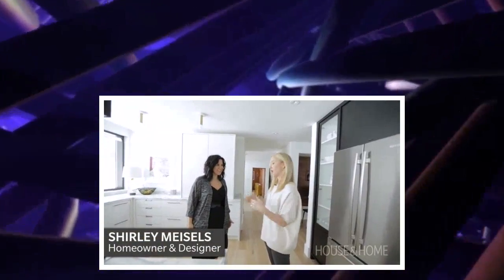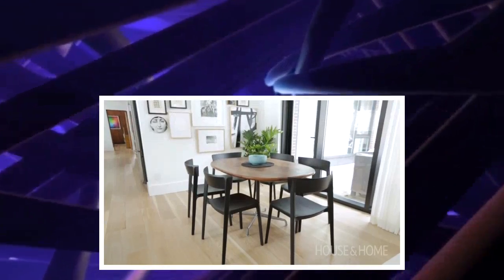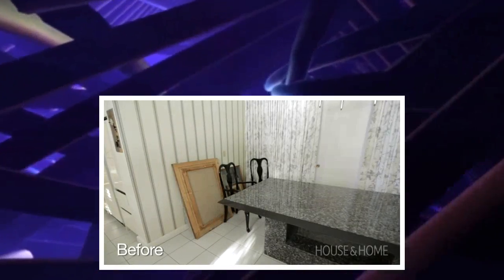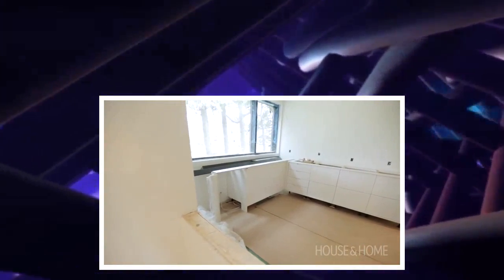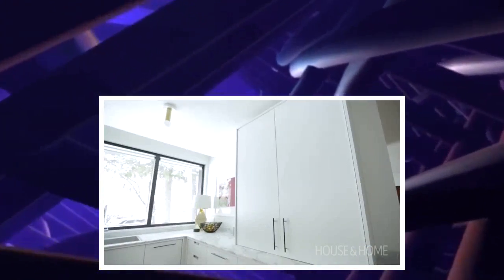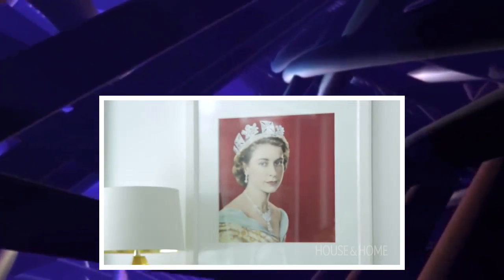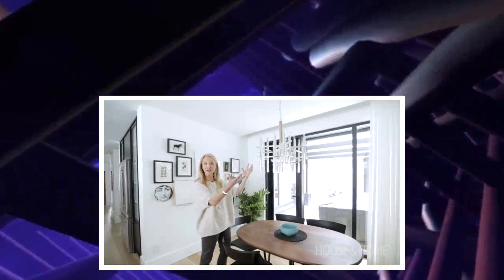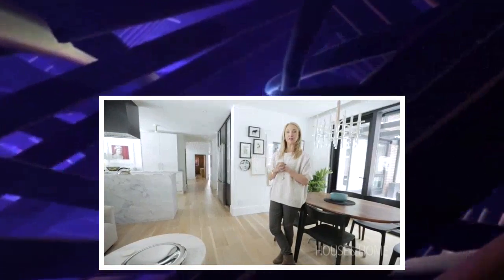Home Interior Design 2017 Modern Kitchen Makeover